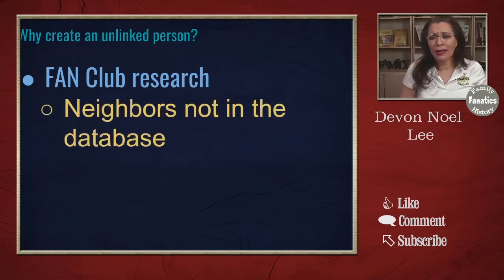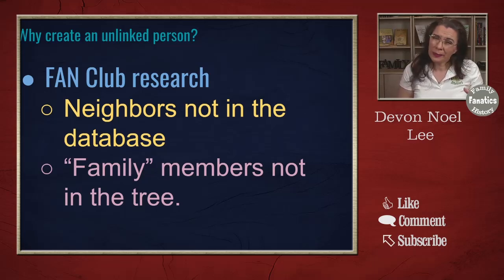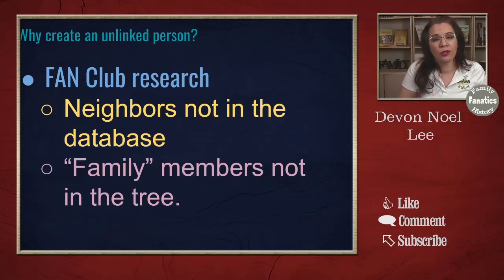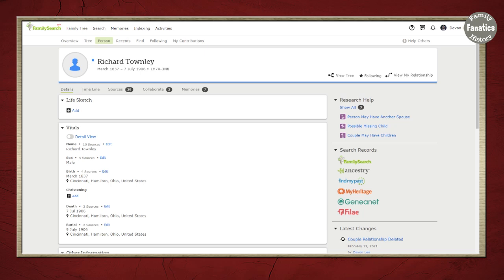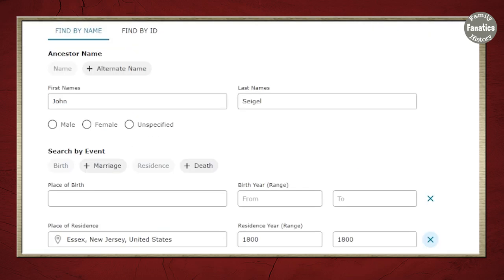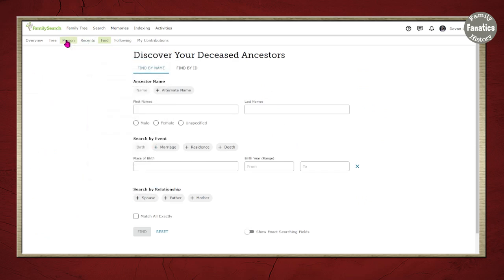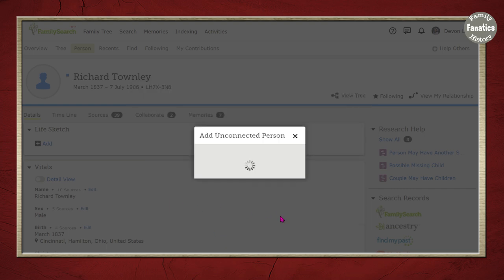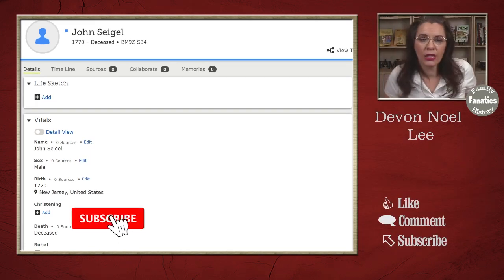FamilySearch: How to Create Floating Trees or Unconnected Person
Do you want to add an unconnected person to the FamilySearch Family Tree?  Discover how to add an unlinked person to the family tree.  Many times you find a neighbor, relative, or associate that you need to research but you don't know who their family members are just yet. This video shows you how to add the unlinked member of your genealogy FAN club to the FamilySearch family tree.

CONTINUE LEARNING

CHAPTERS

00:00 Introduction
00:22 Why would you add an unliked person to FamilySearch?
02:40 How to Add an Unliked Person on FamilySearch Demo